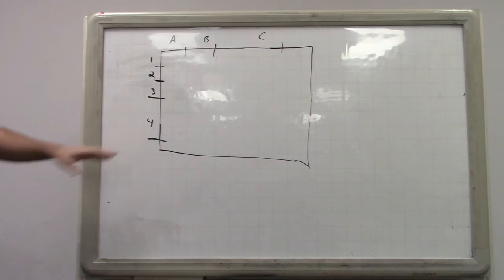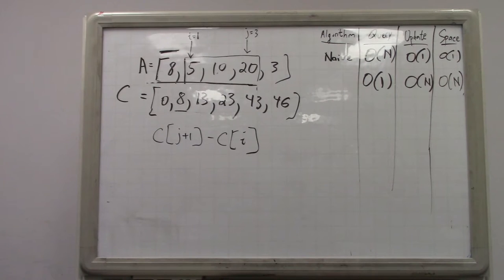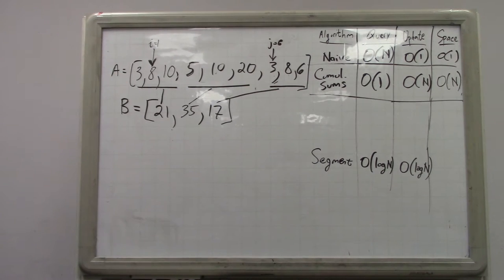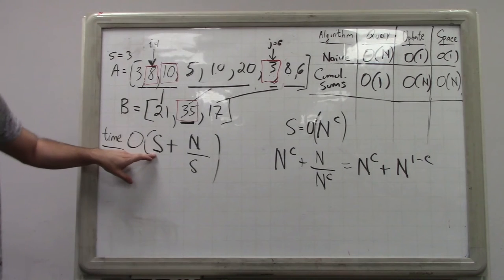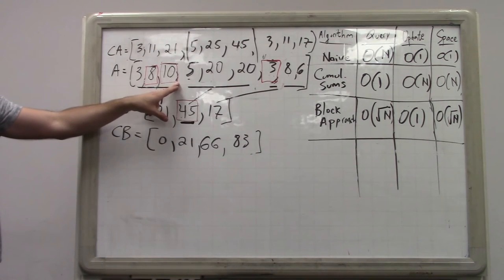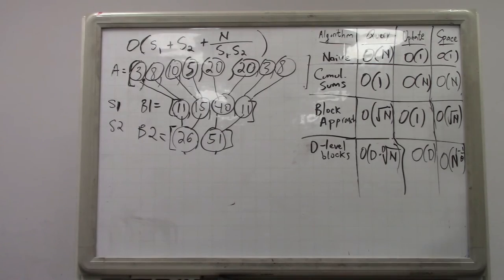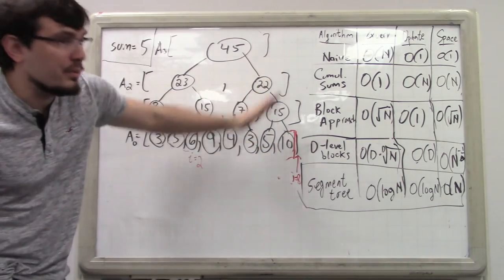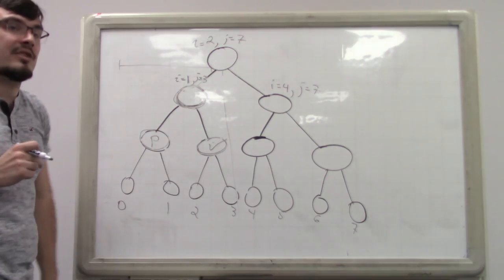Segment Trees Part 1: Deriving Segment Trees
This is Deriving Segment Trees, part 1 of a larger series on segment trees. It's a recording of a live class that was taught on Nov 17, 2019 in the Bay Area as part of the Tech Interviews and Competitive Programming Meetup group